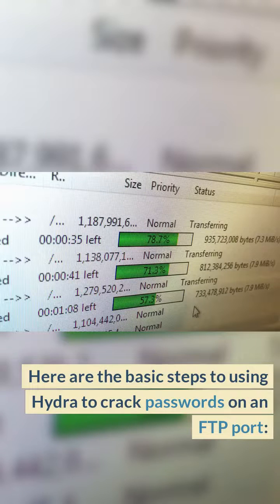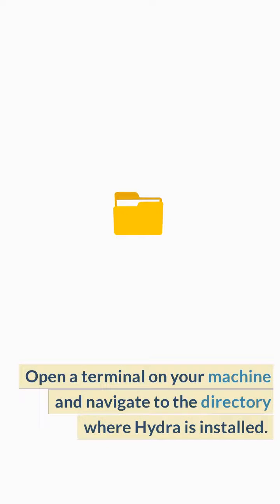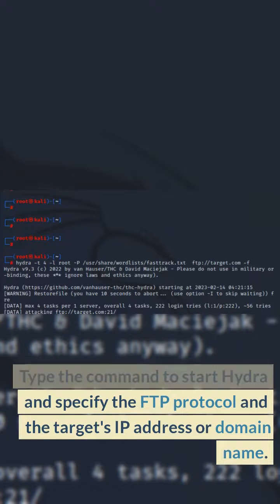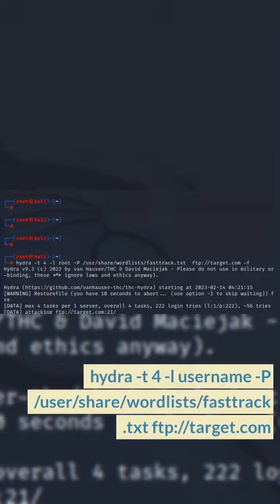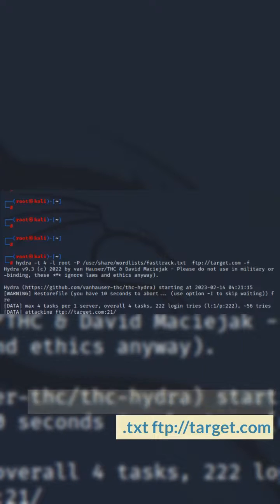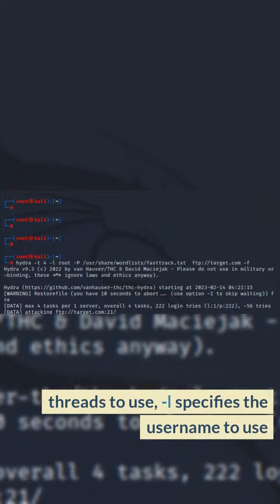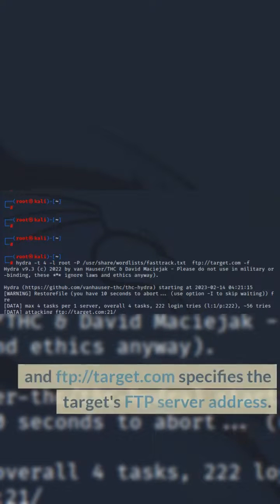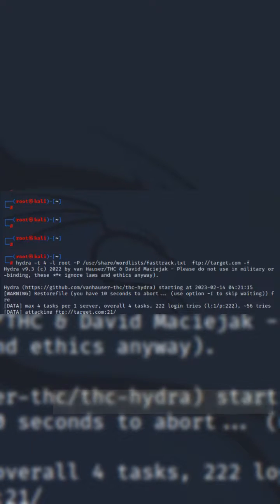Hacking FTP server with Hydra tool - Kali Linux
"Hydra" is a powerful tool used in cybersecurity for password cracking. This tool uses a technique called "brute force" to guess passwords by trying every possible combination of characters until the correct password is found. Hydra supports a wide range of protocols and services, including FTP, SSH, Telnet, HTTP, and more. It can be used for both online and offline attacks, depending on the target system's security measures